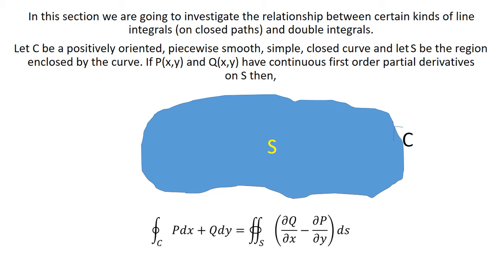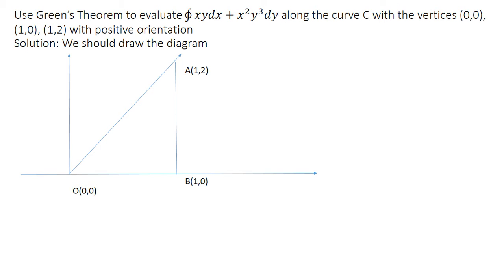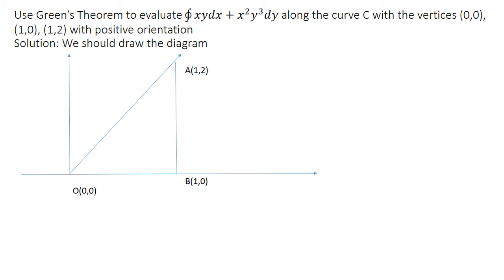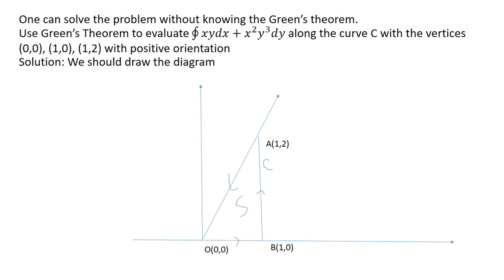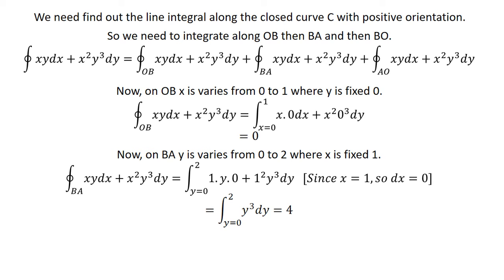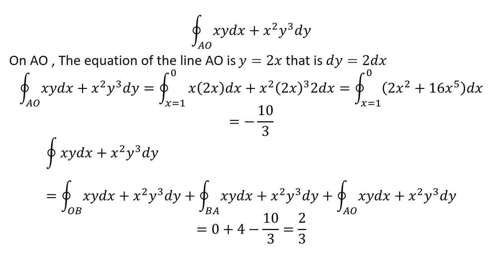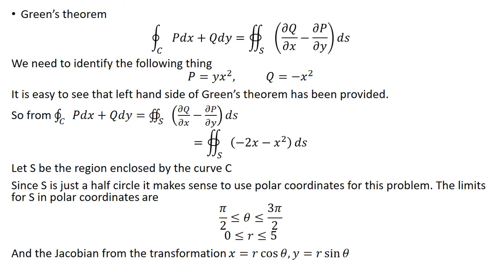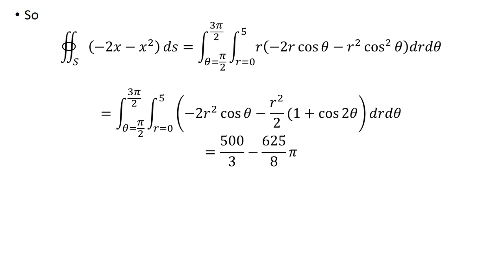Green's theorem, a brief idea.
This video contains a very Basic idea of Green's theorem with some simple examples.